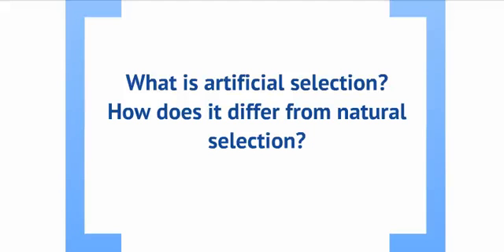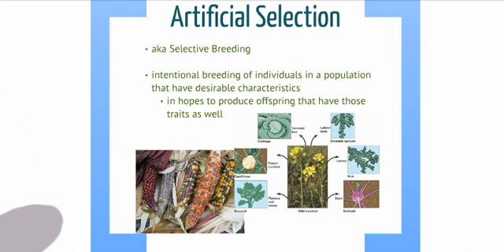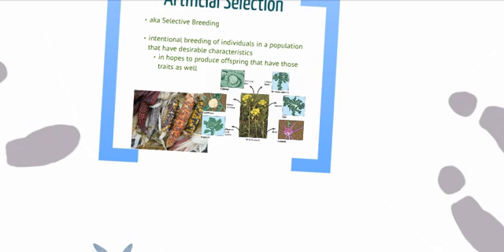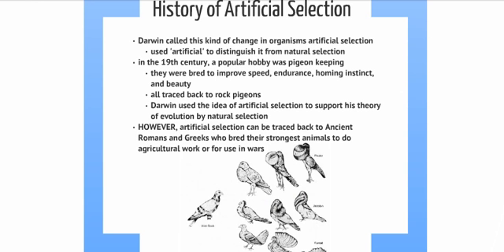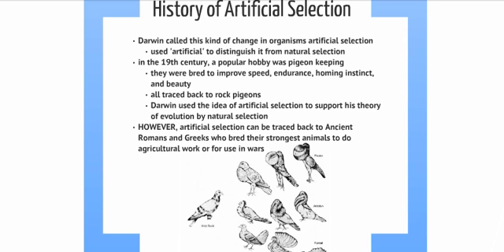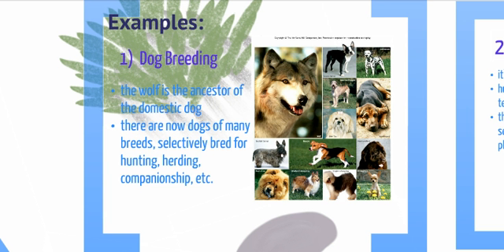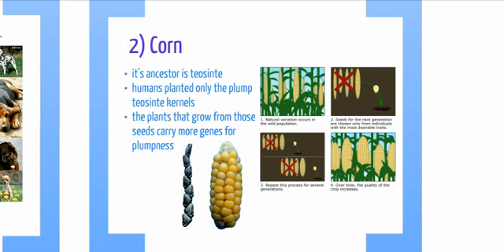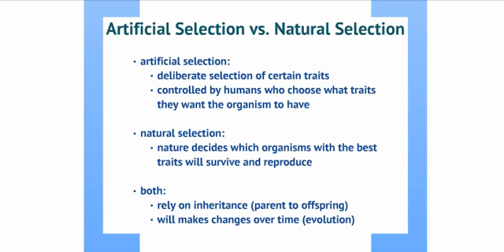What is artificial selection? How does it differ from natural selection?